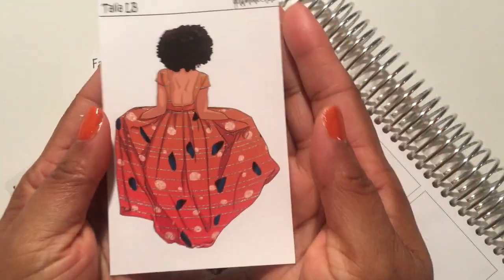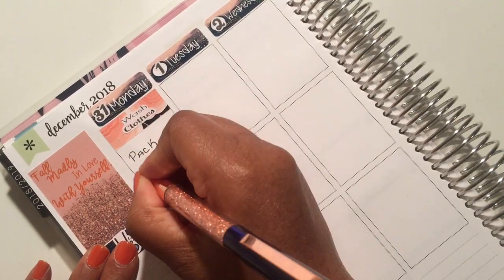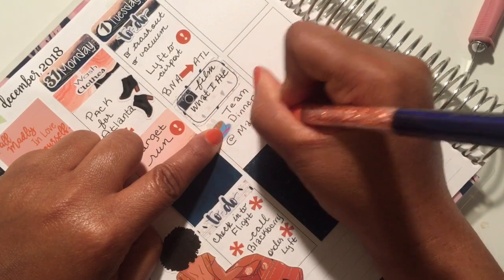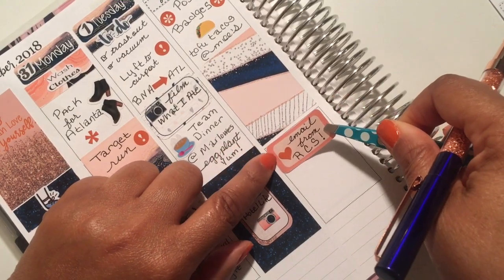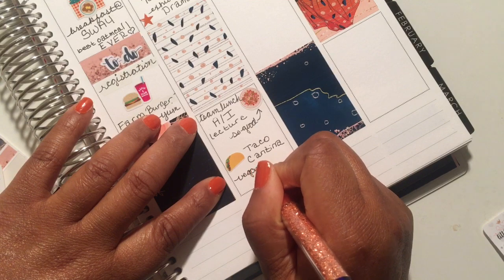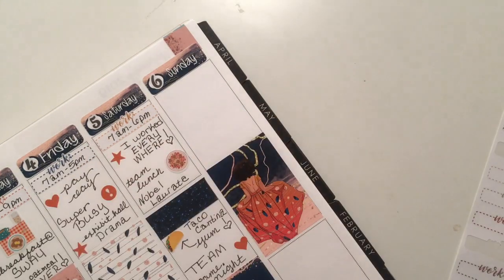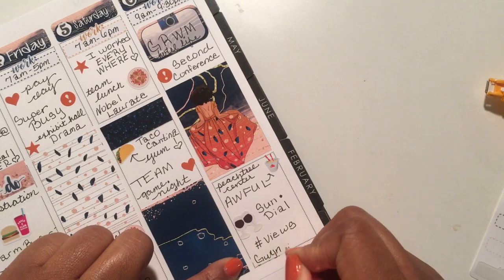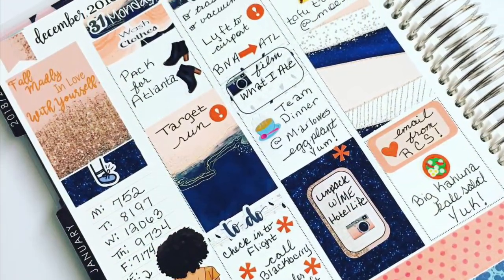Memory PWM ft. Goldmine & CoCo | Dec. 31, 2018-Jan. 6, 2019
Hello Beautiful!  I am using my Erin Condren as a my memory planner this year.  Here is what happened the first week of January 2019.  xoxo Tracy

Use this link for $10 off your Erin Condren planner and I will also receive a $10 store credit.